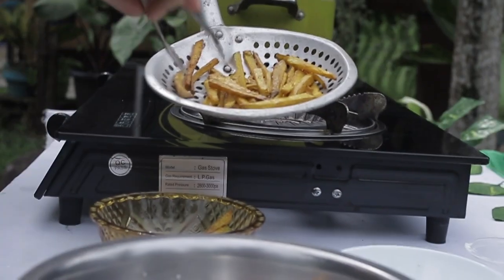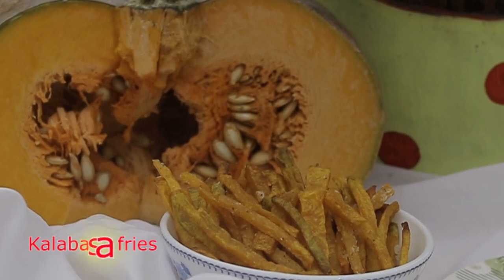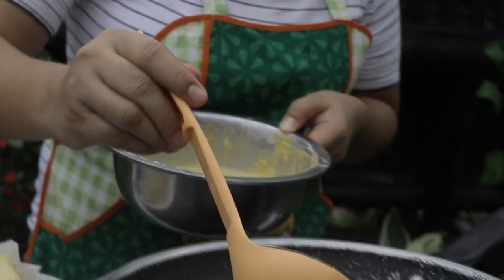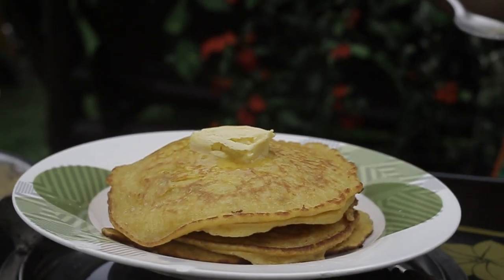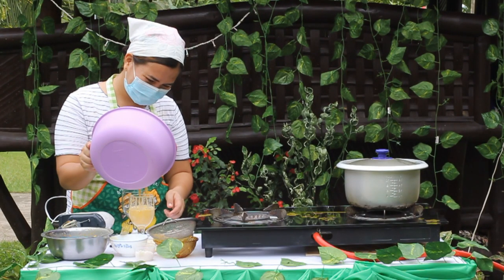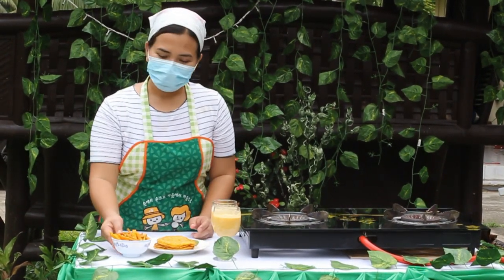Cooking Vlog Contest: Red Scorpions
Cooking Vlog Contest is one of the events of the first-ever Digital Day for Students: Virtual SIGA 2021 with the theme " Embolden New Normal: Building Excellence and Progress through Digital Transformation and Collaboration" that will show how students of MonCAST( Monkayo College of Arts Sciences and Technology) innovate taste and foods, for this year's main ingredient that the contestants need to highlight and innovate in there dish is "SQUASH".

Video Entry by Red Scorpions